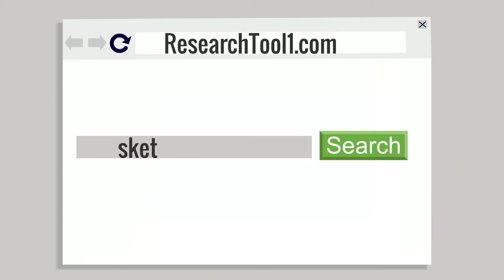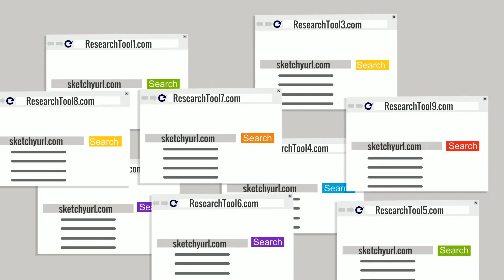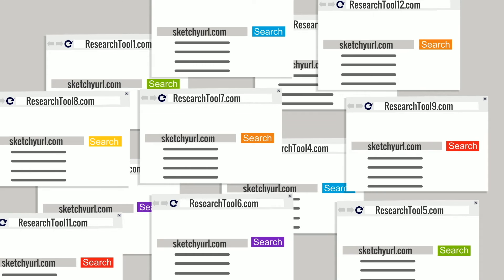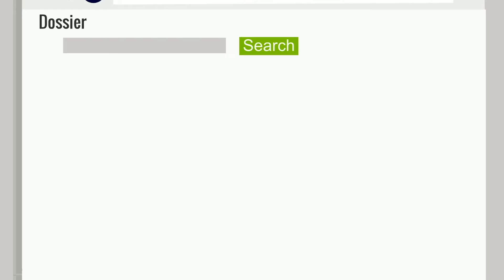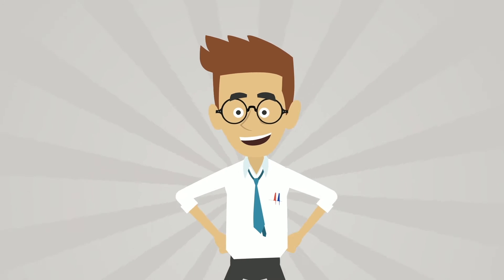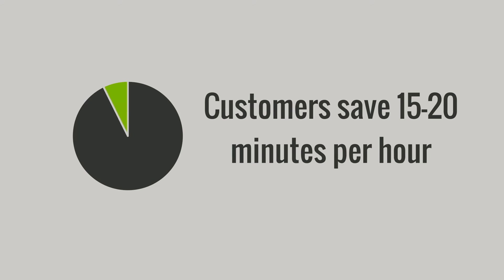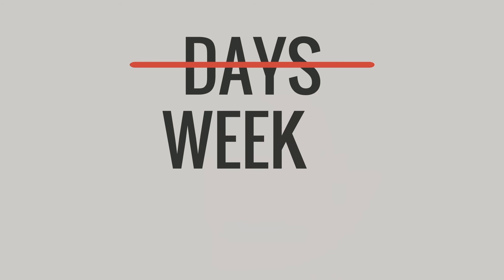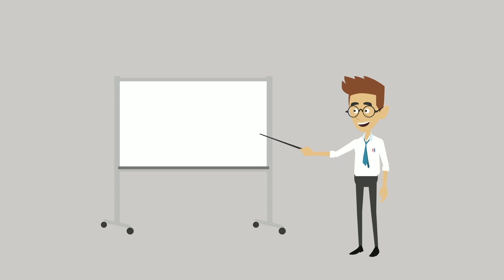Infoblox Dossier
Over 7,700 global enterprises and service providers use Infoblox to control their networks. Infoblox uses actionable network intelligence to deliver control and security from the core.